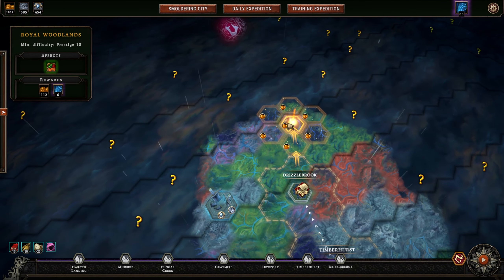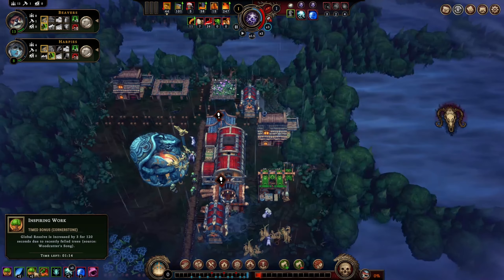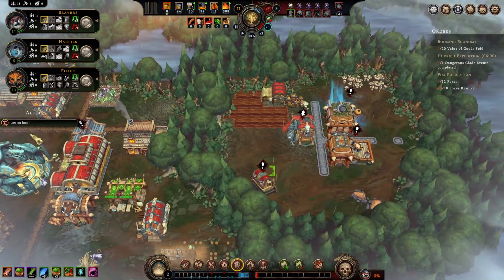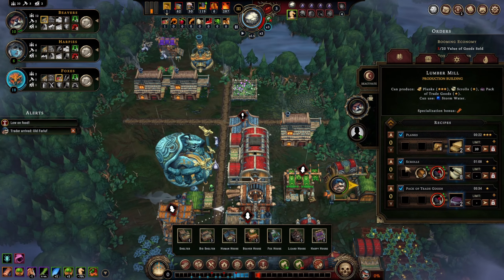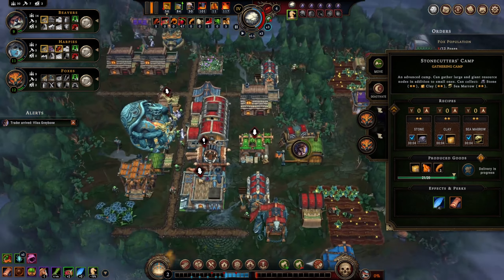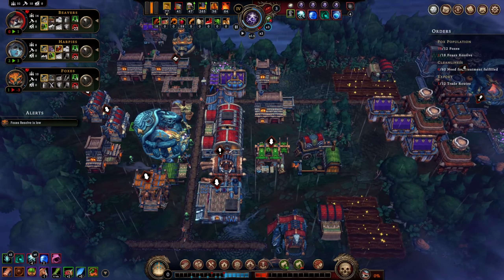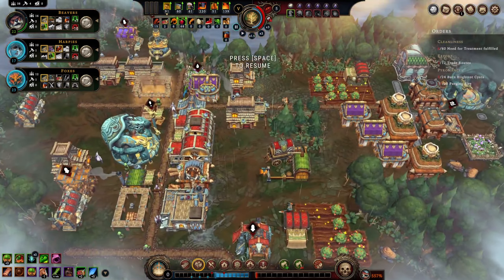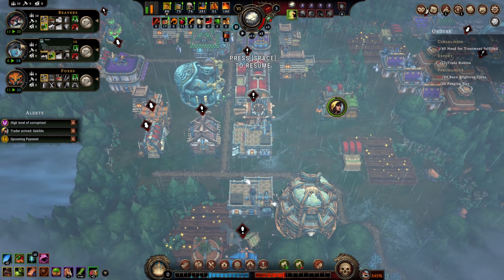No... Not Very Corrupt, No -- Against the Storm [100]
Against the Storm is a city builder with many varying conditions per settlement. It's a race against time to build up each settlement and progress across the wildlands before we are forced back home by the storm.

00:00:00 Embarking
00:01:56 Settling
01:16:20 Strategizing